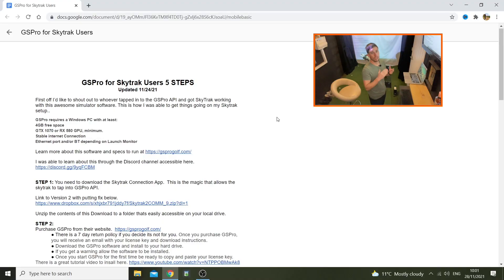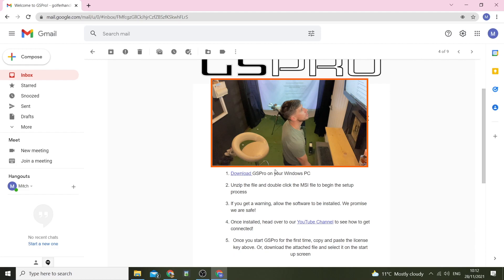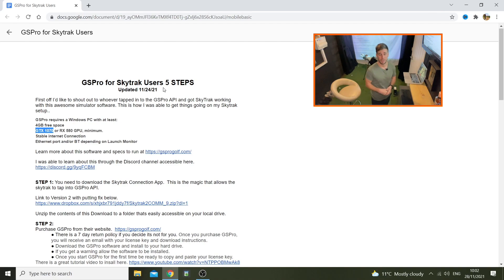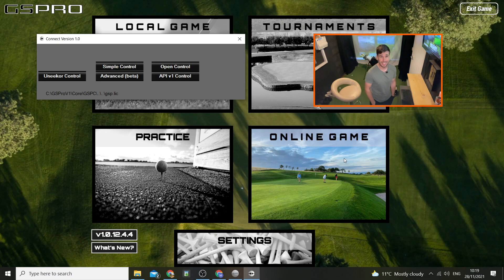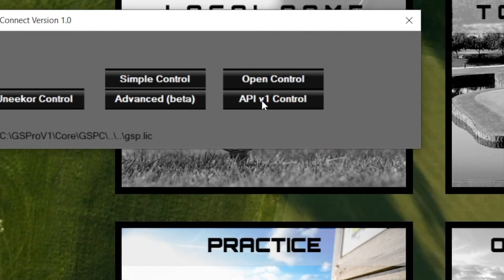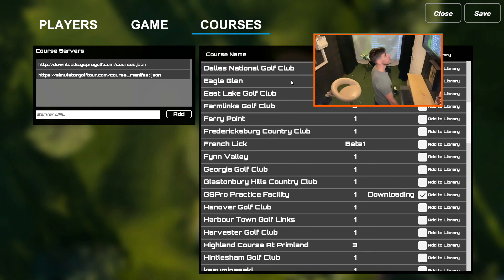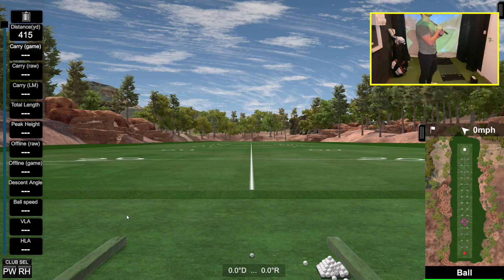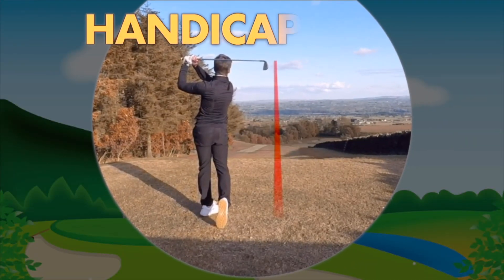How to Install GSPro for SkyTrak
A step by step guide to how to buy, set up and install GSPro golf simulator software so it works with the SkyTrak launch monitor!

The 64bit version of the Skytrak application must be installed for this interface to work

1 - Install .Net 5.0.12 from the link above.
2 - Download and unzip the contents of GSProDeviceInterface-xxxxxx-skytrak.zip to a  user folder such as your "Documents" folder. If you put it in your C:\ directory you may run into permissions issues. Then download and run the .net installer. Now you are ready to connect your skytrak to GSPro.

This is a recent development as SkyTrak would not originally work with GSPro. In this video I purchase, install and set up GSPro on my own computer. Hopefully it helps you to do the same 👍🏻

GSPro is considered to be the best golf simulator software on the market. It has recently come away from its BETA version and is now available to purchase with an annual subscription. It rivals its competitors TGC 2019 and E6 Connect.

Here is the link to the step by step instructions I used in the video. You will need this to download the required API software

Hello! My name is Mitch and I am relatively new to the golf game! I began as a 25 handicap golfer and have managed to work my way down to my current handicap of 9! On my channel you will find content related to golf simulators, launch monitors and my personal journey out on course to a single digit handicap and hopefully beyond!

My latest investment has been a SkyTrak golf simulator and launch monitor, so that i can improve my golf game at home and especially indoors during the winter months.
I hope you enjoy the content and I especially hope that you find some helpful information and inspiration, from my experiences along the way!